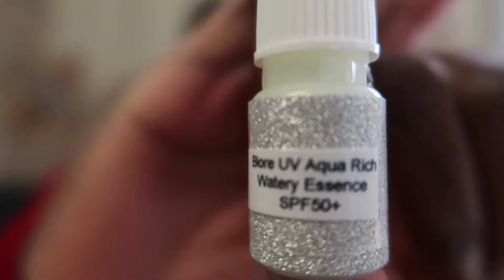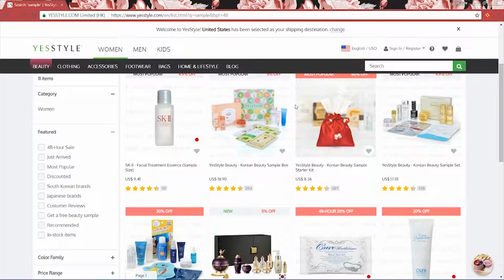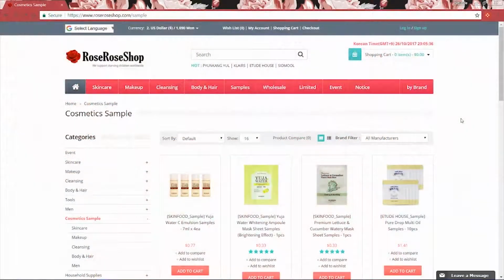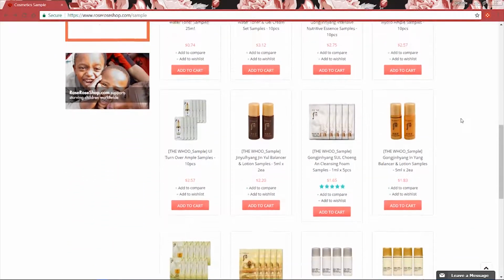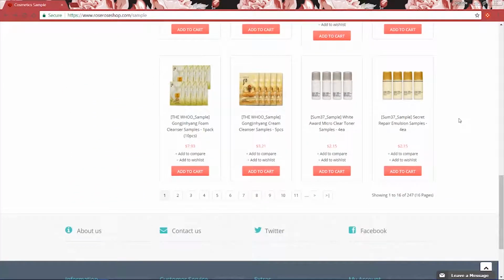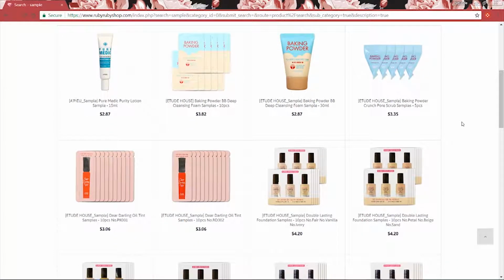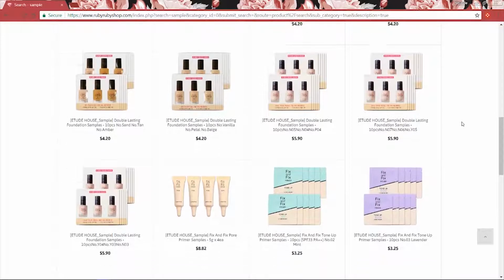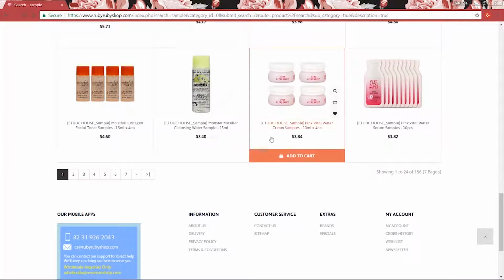How I Test My Skincare Products and Where I Get Them From | holy bell (Reupload)